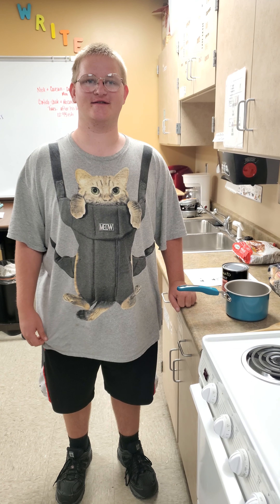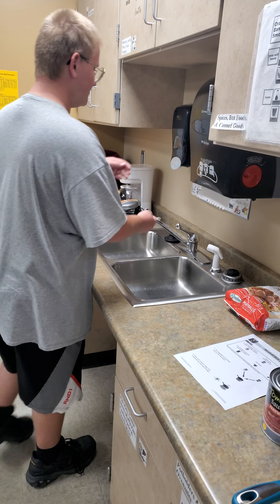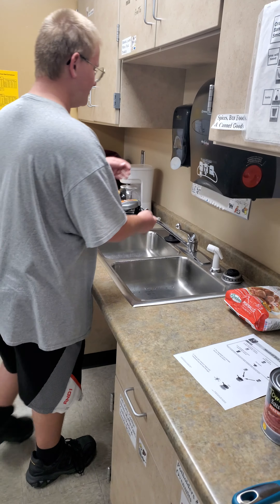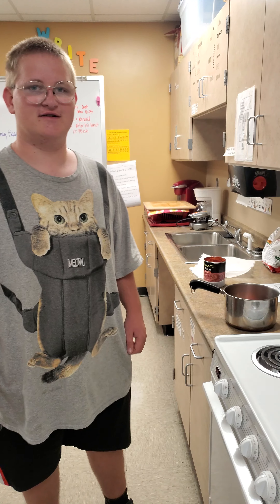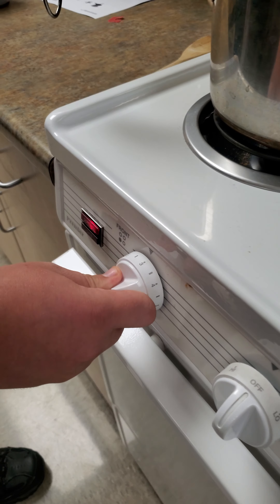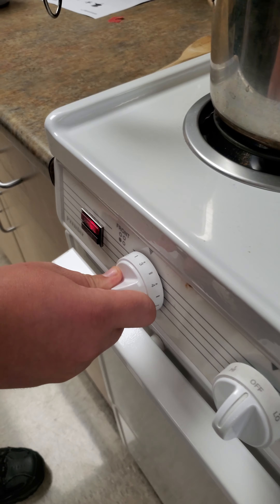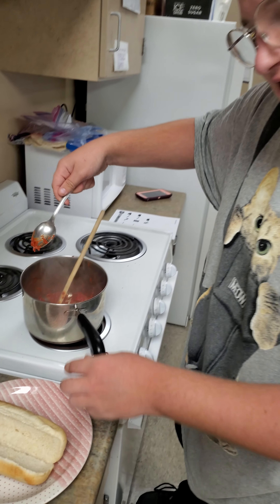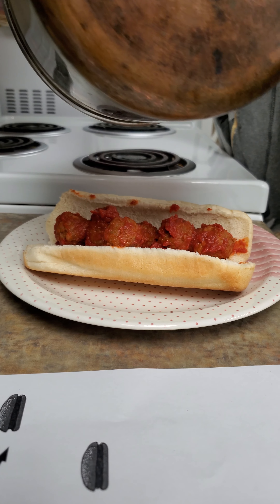Meatball subs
Video on meatball subs